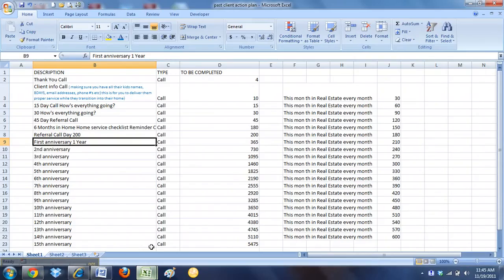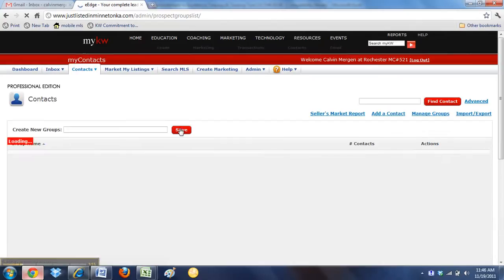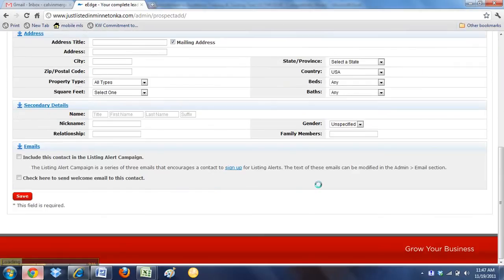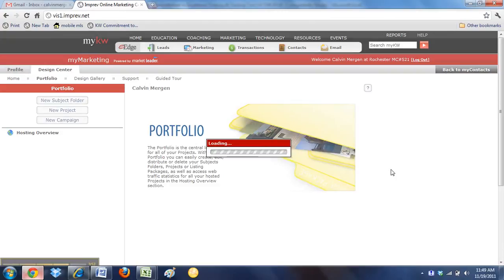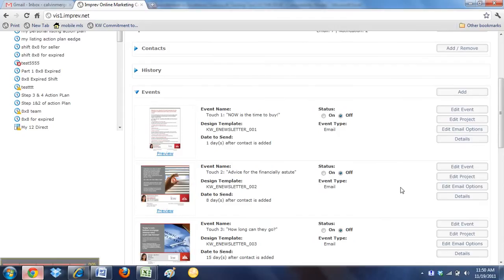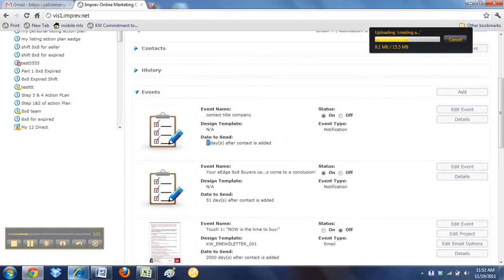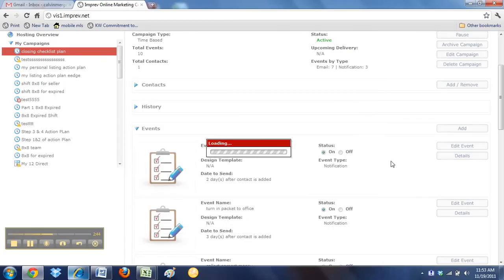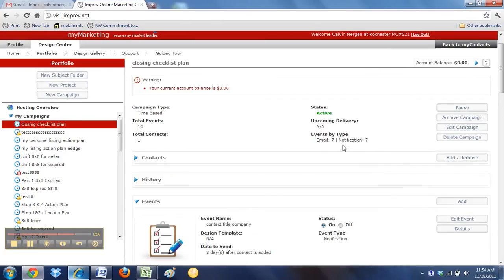custom action plans in eedge